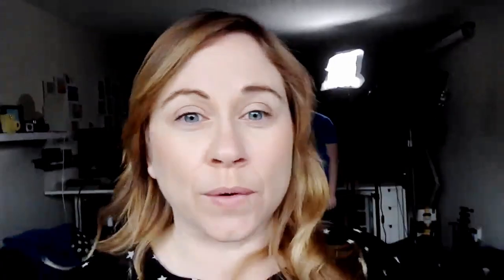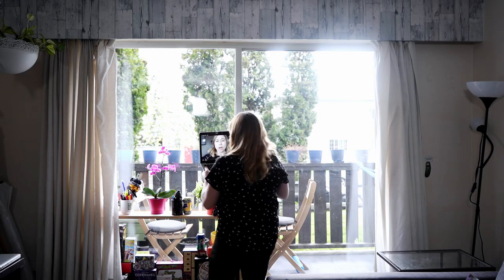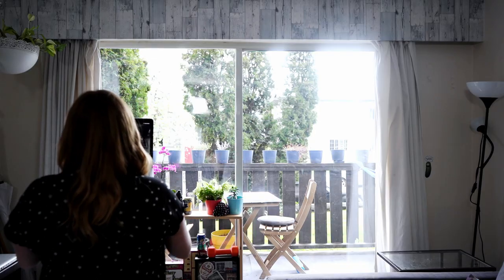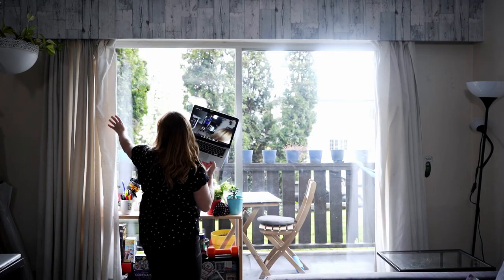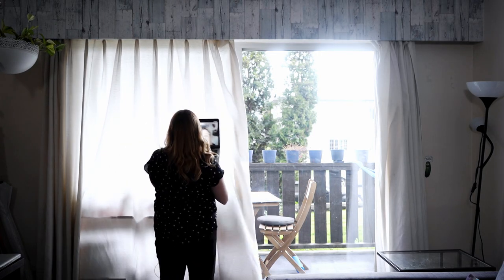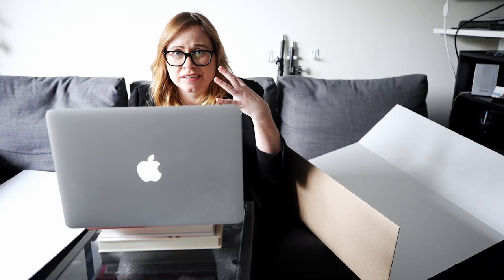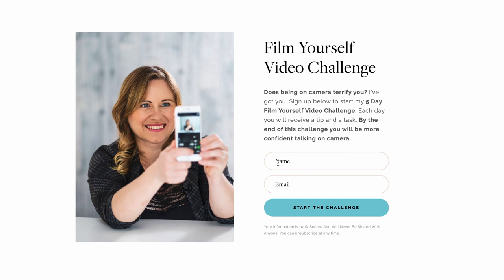How to Film in Front of a Bright Window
When filming videos natural light might be your best bet. However there are things you need to consider when shooting in front of a bright window such as; the distance between you and the window, the direction you're facing, and the intensity of the light coming through the window. In this video I give you simple tips that you can follow when filming in front of a window.

Start crafting videos that not only grow your fanbase but also boost your sales.